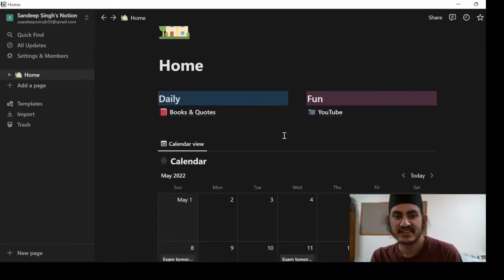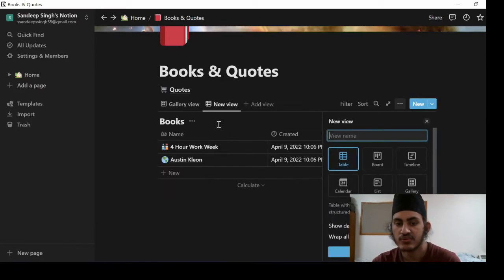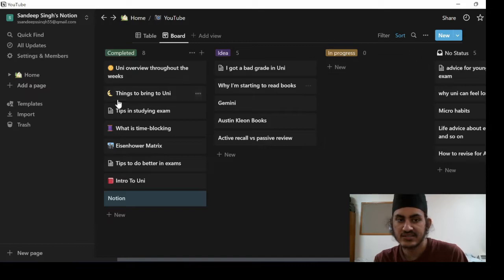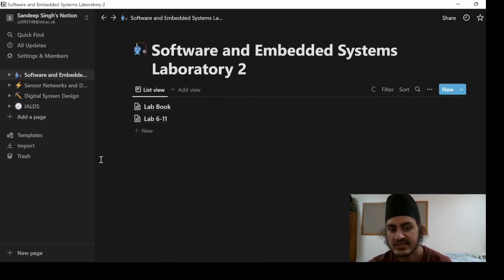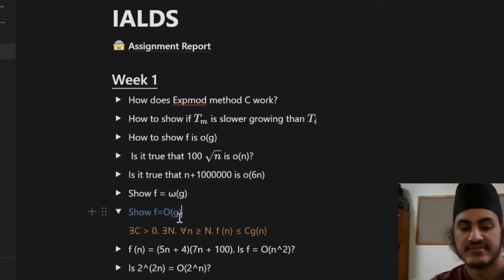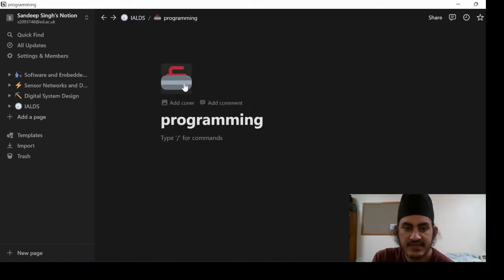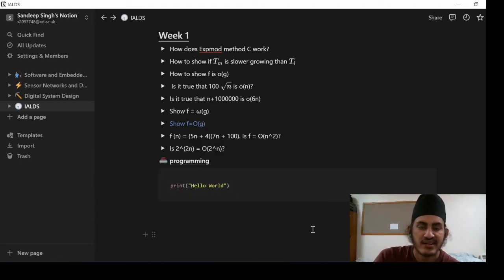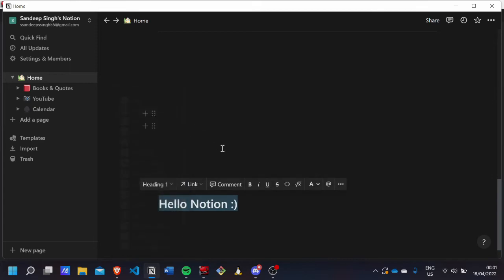How I study using Notion - Notion Tour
I love Notion and I just thought of sharing how I use Notion right now. Notion has a high learning curve but it is fun to use, and in this video I give some tips and some guidelines to use Notion. Hope you enjoy it 😀

WHO AM I:
I'm Sandeep Singh, currently 20 years old and I'm a second year University student studying Electronics and Computer Science🧑🏿‍💻 in University of Edinburgh. I make videos about tech stuff :). Please feel free to post comments in my channel.